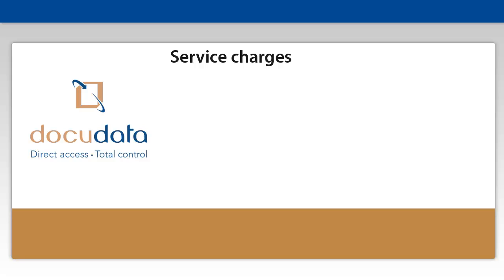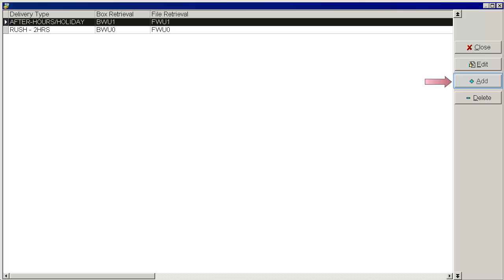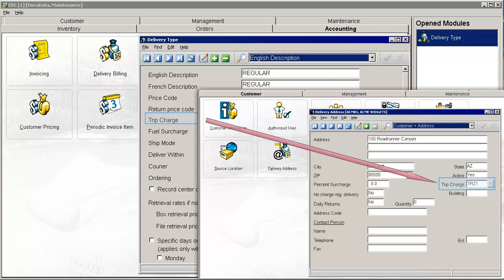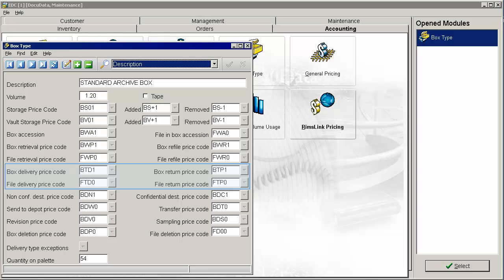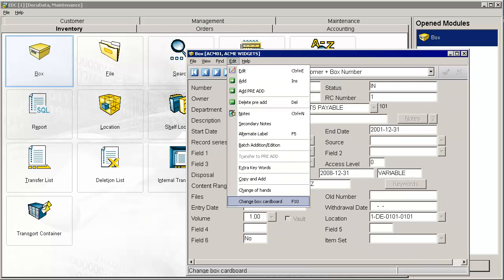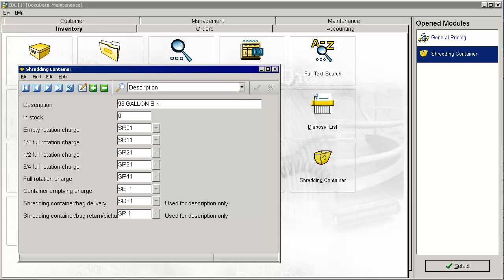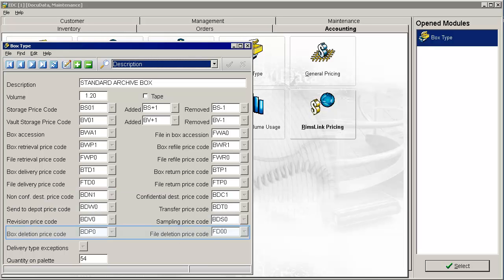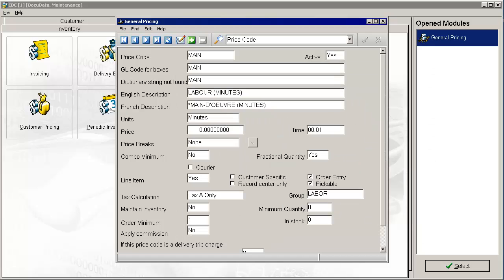Configuring billing in EDCRC Services